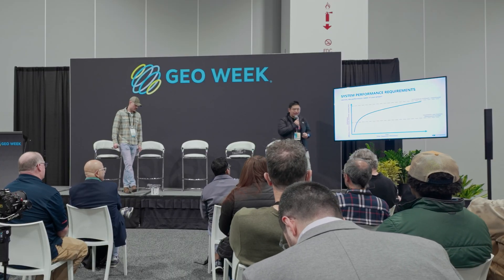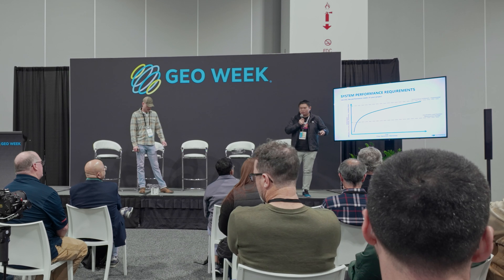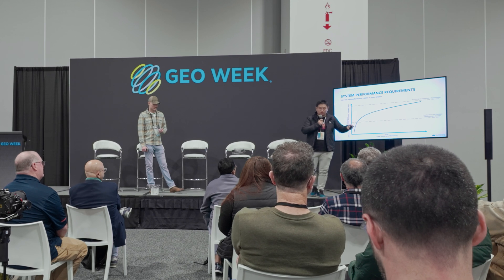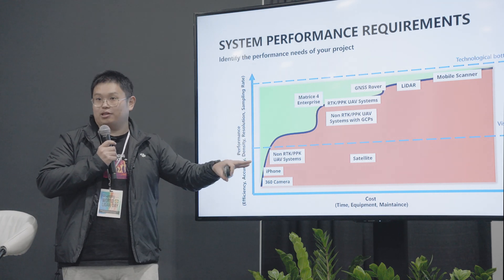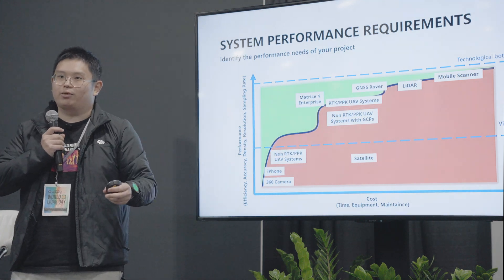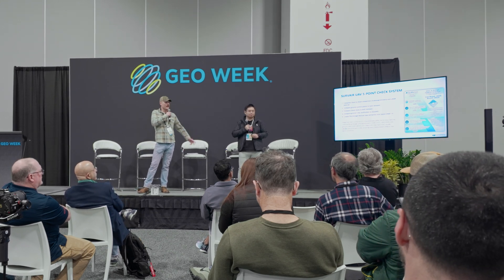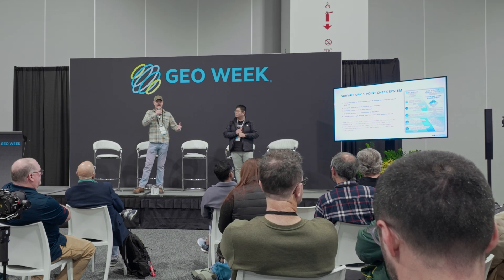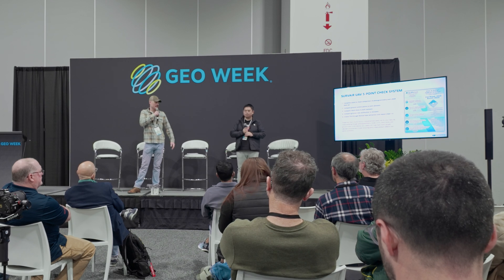Geospatial Expert Talks: Drone Precision in Practice: Matrice 4 Series Survey-Grade Data Collection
Watch as Run from DJI Enterprise and Richard from Survair compare the new Matrice 4 Enterprise drone against the industry-standard P1 camera system. See real-world accuracy test results from a 40-acre site, demonstrating how the M4E delivers comparable precision at a fraction of the cost. Learn about flight parameters, processing workflows, and the five-point check system used to validate survey-grade results.
0:00 - Introduction of Presenters
1:06 - Cost vs. Performance Matrix for Drone Systems
2:12 - Reality of Drone Technology Performance Curve
3:29 - Comparing Different Drone System Capabilities
4:25 - DJI Milestone Products Timeline (2016-Present)
5:53 - Introduction to M4E Testing Project
6:38 - Test Site Overview and Survey Methodology
7:26 - Flight Parameters for M4E Testing (Speed and Altitude)
8:22 - Accuracy Results Comparison: M4E vs. P1
9:26 - Presenter Impressions of Comparative Performance
10:04 - Five-Point Check System for Accuracy Verification